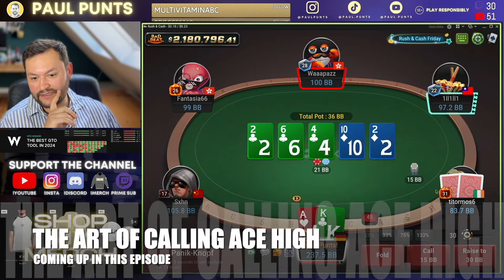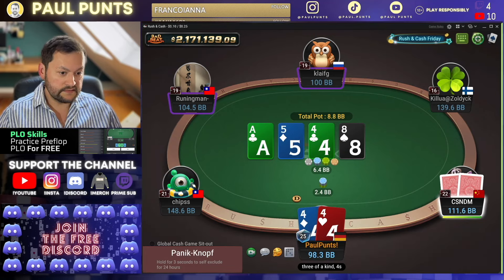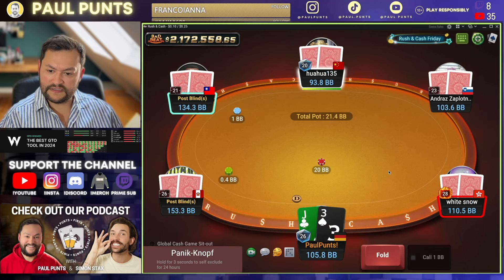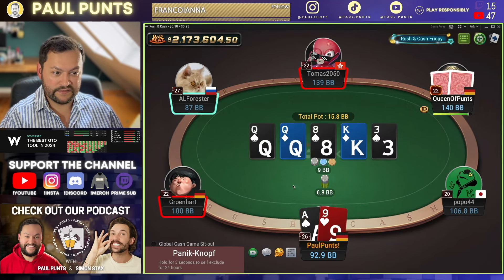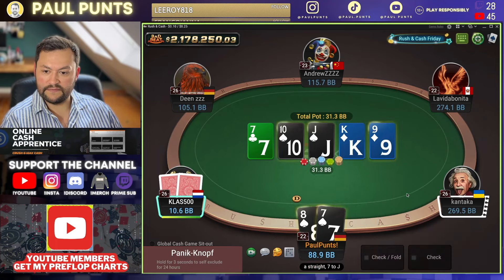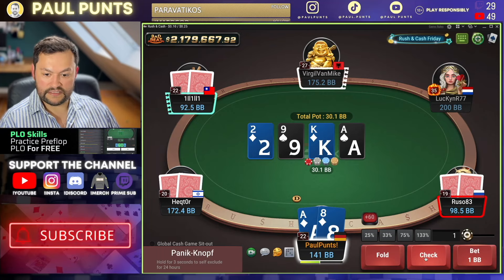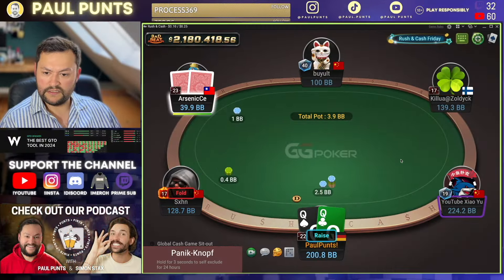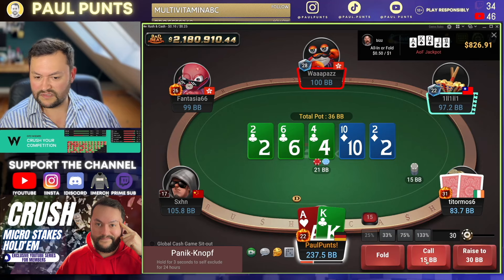THE ART OF CALLING ACE HIGH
Welcome to the 163rd episode of CASH GAME PUNTS!

This series features recent highlights from my previous Twitch streams playing Rush and Cash Poker on GGPOKER.

Calling Ace High on the River because you think your opponent is bluffing is a very subtle art. Hand reading is the defining skill to pull it off.
And it feels sooooo good when you're right!

Daily Poker Highlights in my YouTube Shorts!

Streaming Monday, Tuesday, Thursday and Friday over on Twitch, so join the chat and say Hi!

18+ PLAY RESPONSIBLY

♠️ PLO Mastermind: Stop Grinding, Start Crushing.